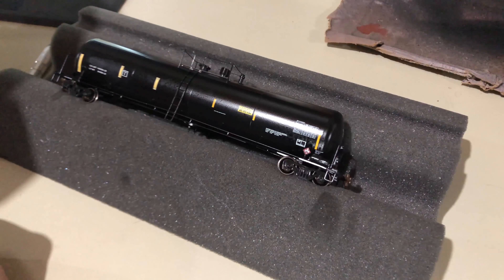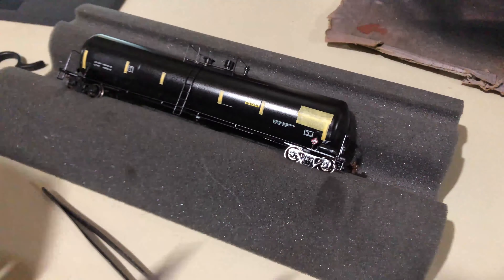Weathering Wednesday: Athearn RTR 30K Ethanol Tank Car